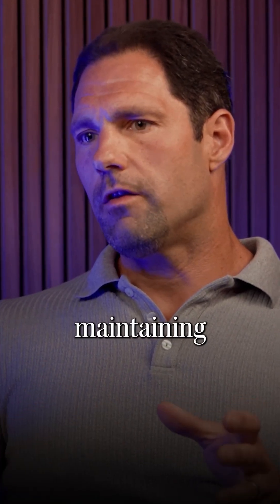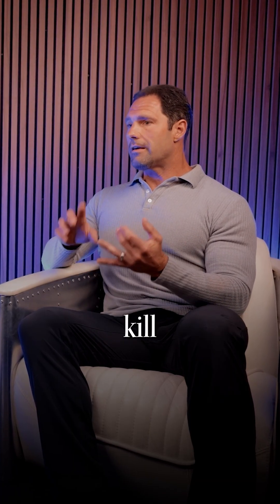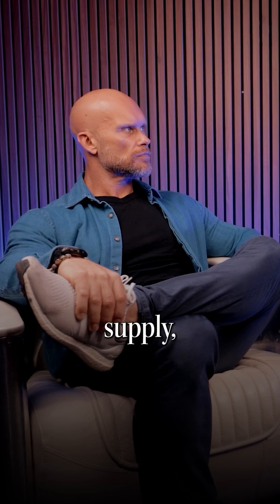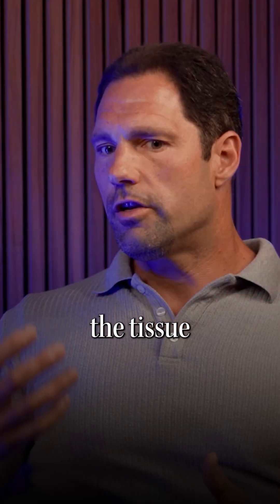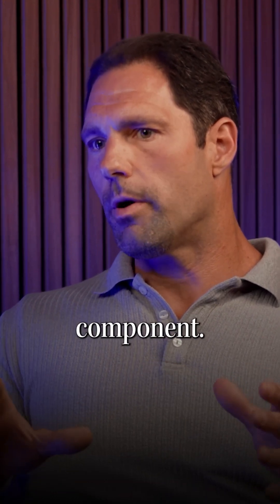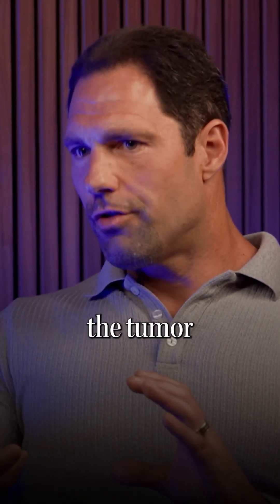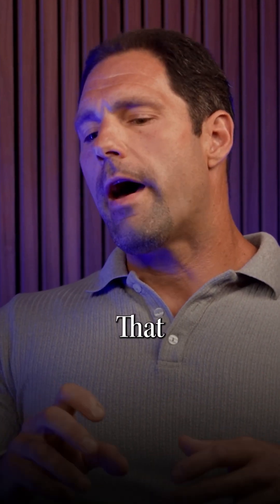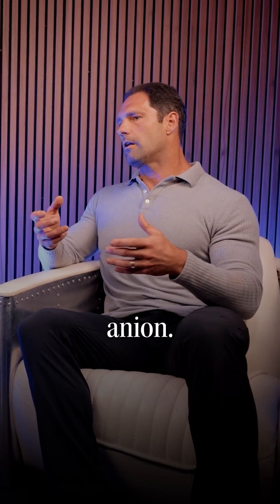How Hyperbaric Oxygen Starves Cancer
What if you could weaponize oxygen against cancer?

In this episode, Dr. Dominic D’Agostino @dominic.dagostino.kt breaks down how hyperbaric oxygen therapy (HBOT) targets one of cancer’s biggest vulnerabilities: hypoxia.

As tumors grow, they outpace their blood supply becoming oxygen-starved, more aggressive, and harder to kill.

Here’s where HBOT comes in:
✅ Reverses tumor hypoxia
✅ Forces oxygen into tissue beyond hemoglobin
✅ Increases oxidative stress inside damaged mitochondria
✅ Enhances the effects of chemo and radiation

Result? You expose cancer’s weak spot, its broken energy system and push it over the edge.

This is the future of metabolic therapy.